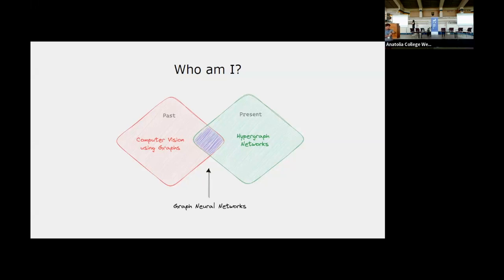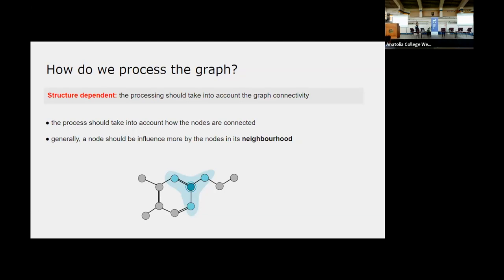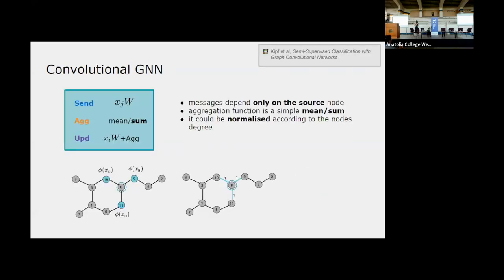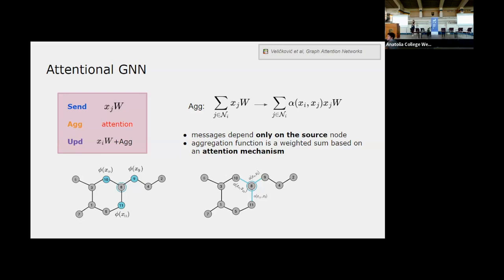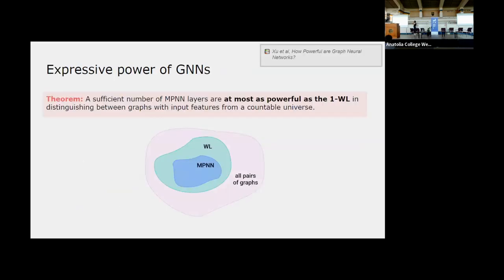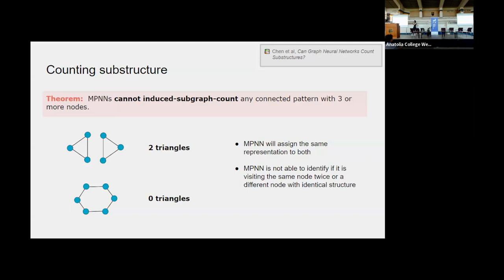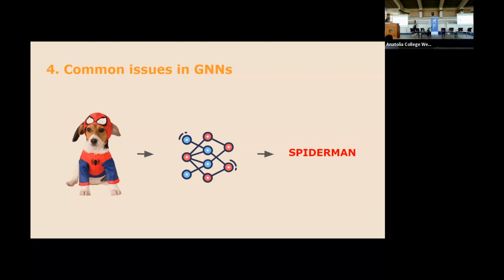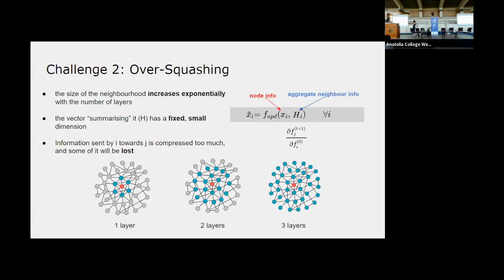2023 4.2 Intro to GNN - Iulia Duta